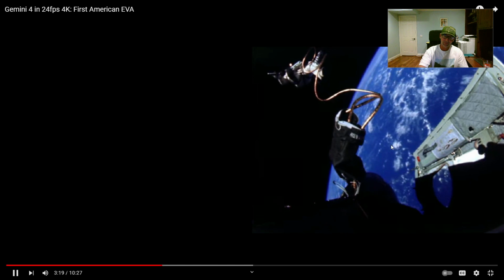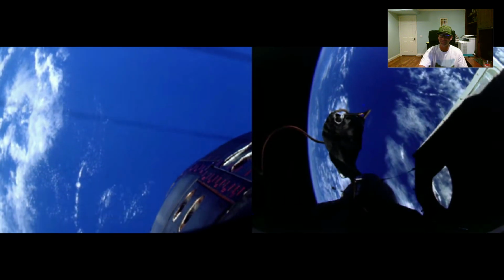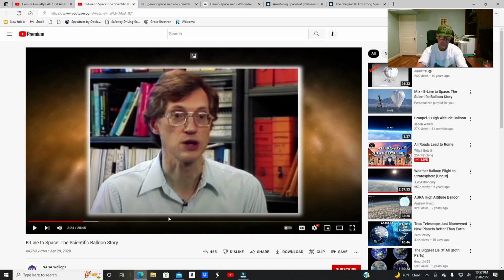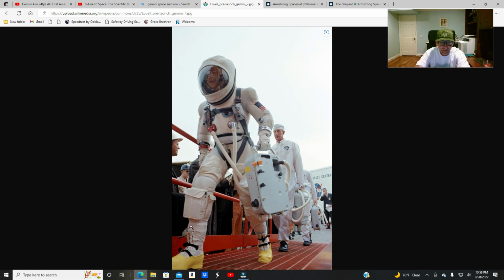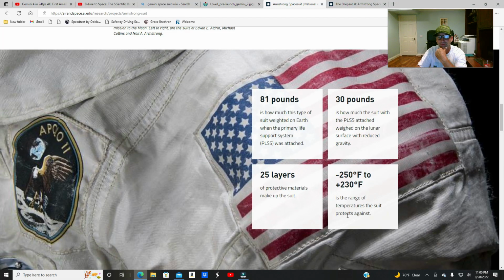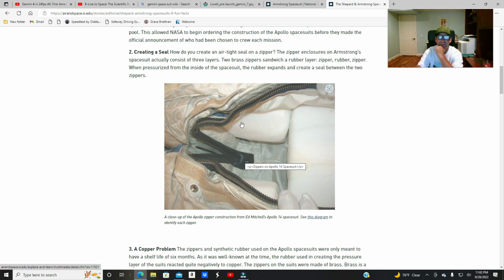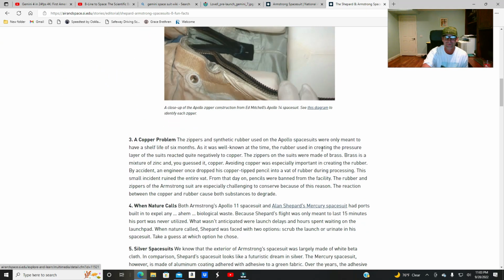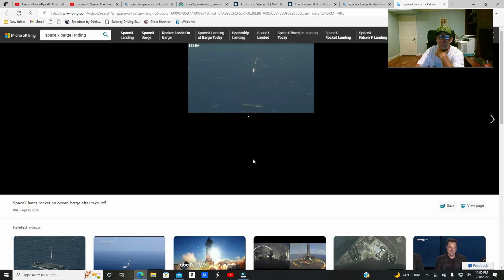SPACE HAS ALWAYS BEEN FAKED. GEMINI & APOLLO TO SPACEX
The space program started out fake and still faked. See how it is easily shown impossible by silly things like Neil Armstrong's moon suit has a 3 ft zipper that could never be airtight.